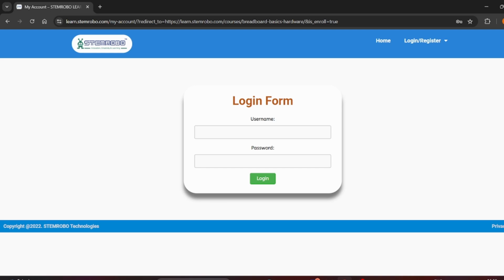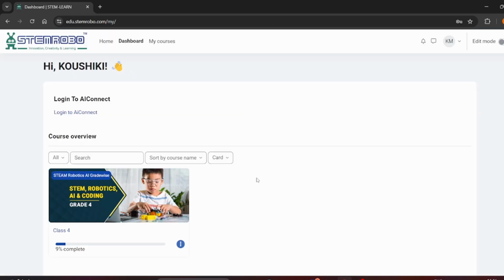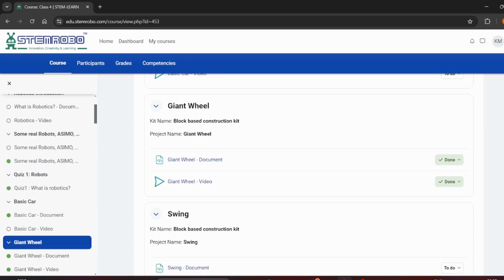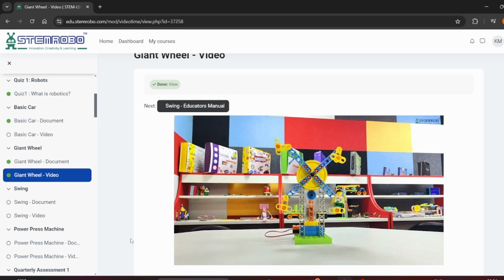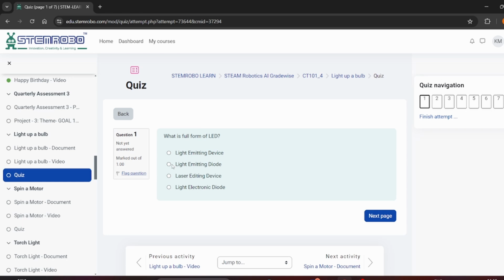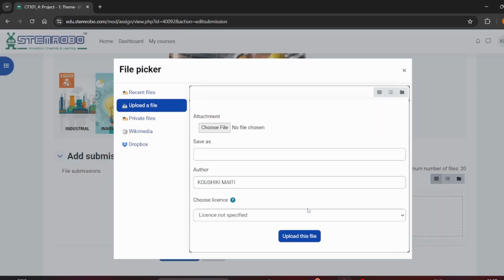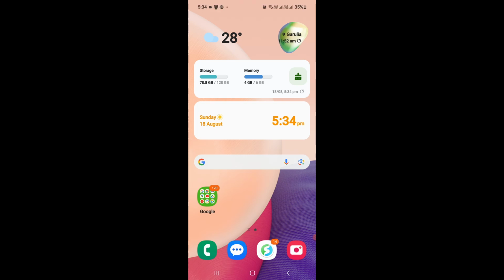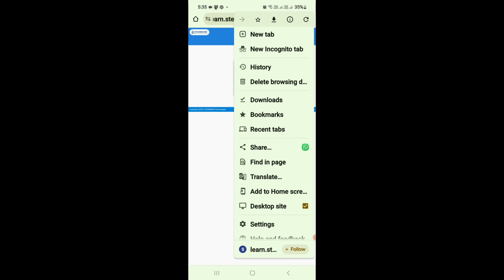How to use STEMROBO LMS | AI & Robotics Platform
St. Stephen's School Birati: Where Education Meets Passion

Welcome to the official YouTube channel of St. Stephen's School Birati, Kolkata! Join us as we showcase the vibrant journey of our students, faculty, and community.

St. Stephen's School Birati! Here, we'll guide you through the exciting world of AI and Robotics. Learn how to navigate our platform, master robotics concepts, and unleash your creativity with coding. From beginner tutorials to advanced projects, we've got you covered.

In this LMS portal, you will know how to use this smoothly.